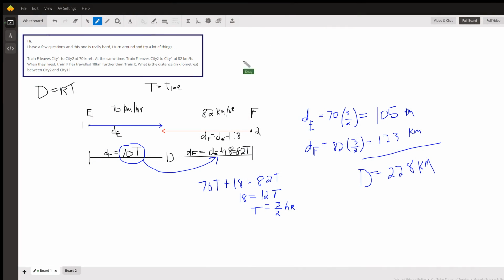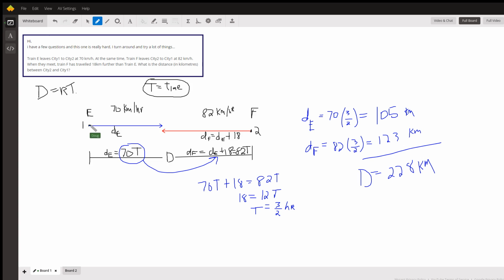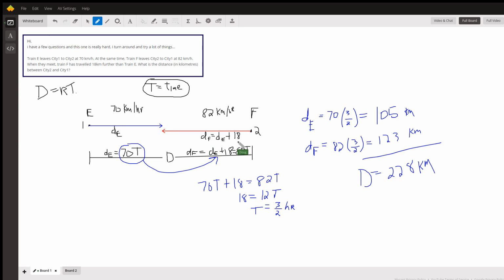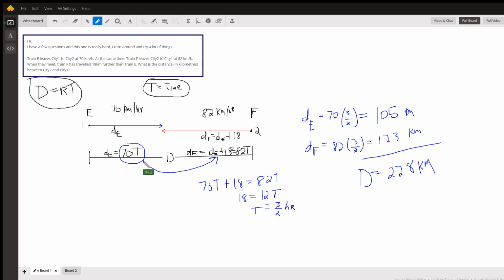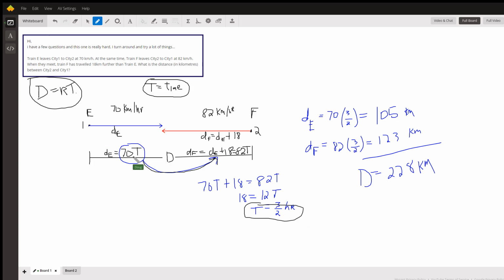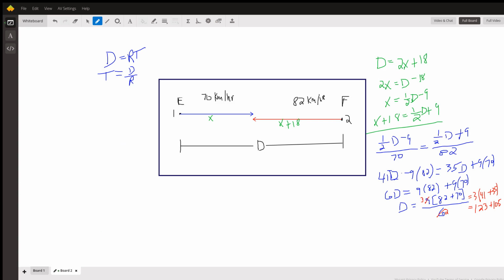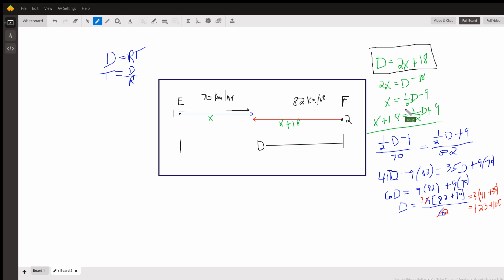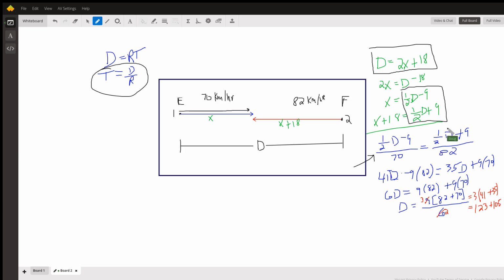Two trains leave at the same time travelling towards each other. Given rates and more, cities r Dkm?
Question: Maths problem Train
Hi, i have a few questions and this one is really hard, I turn around and try a lot of things…Train E leaves City1 to City2 at 70 km/h. At the same time, Train F leaves City2 to City1 at 82 km/h. When they meet, train F has travelled 18km further than Train E. What is the distance (in kilometres) between City2 and City1?

Answered By:

Doug C.